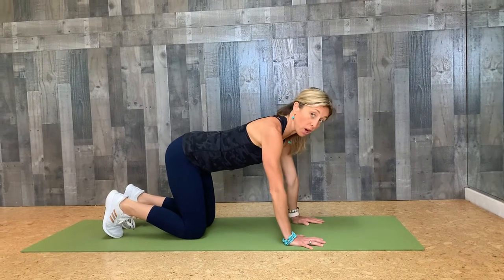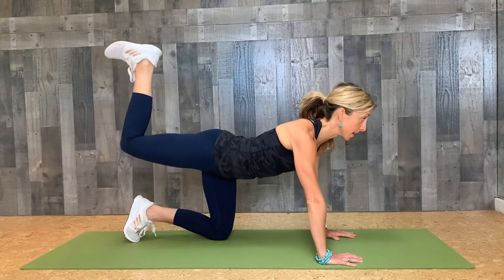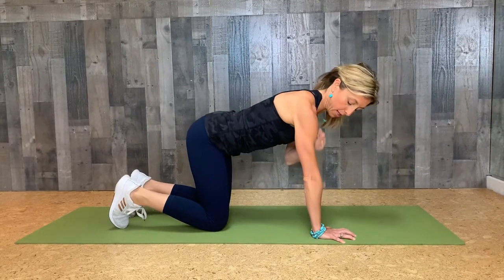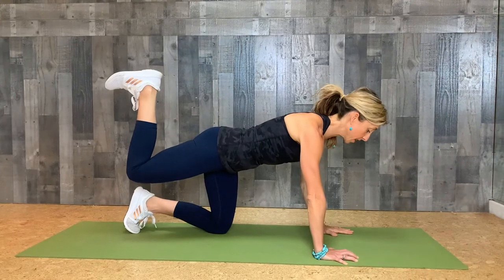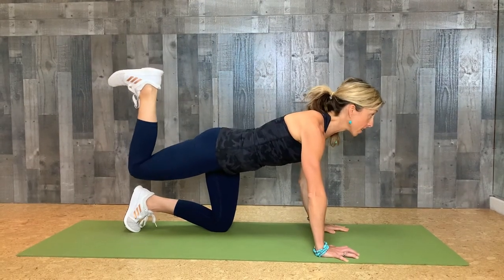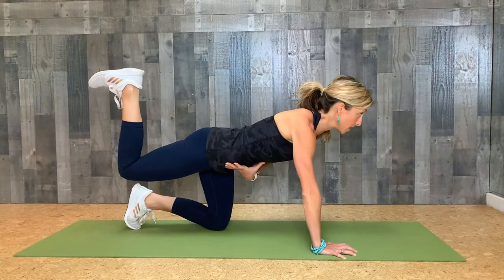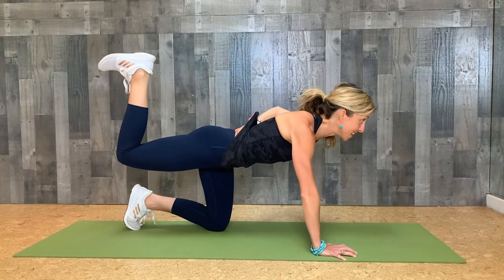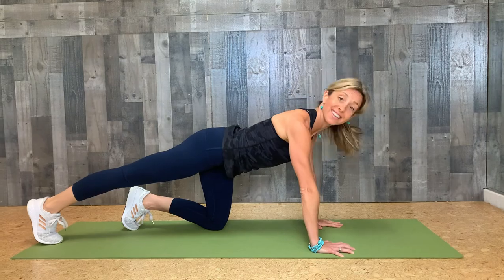You Are Doing Donkey Kicks All Wrong | Correct Form